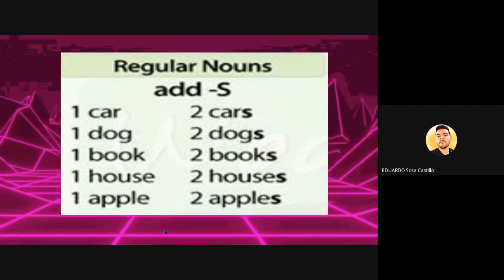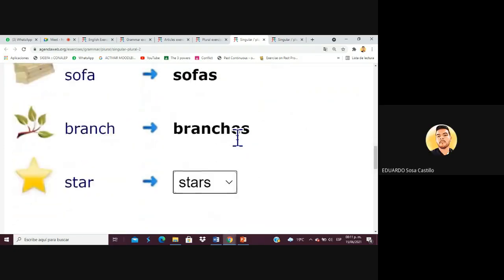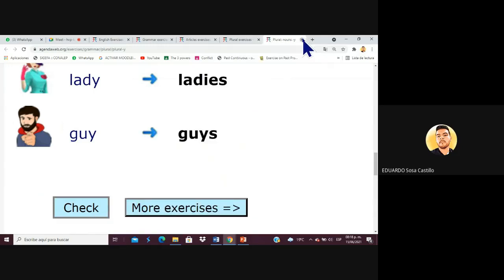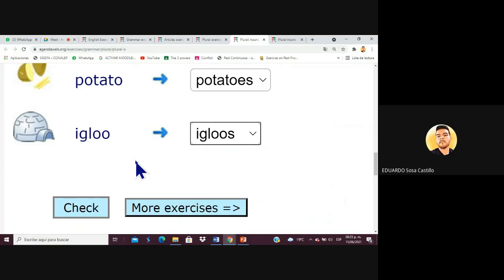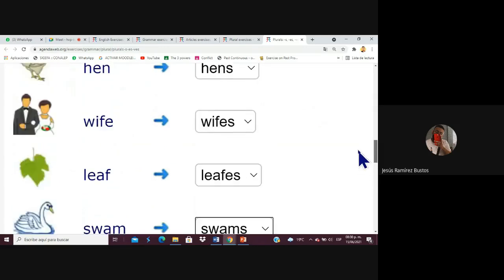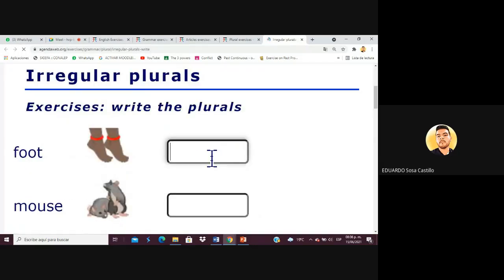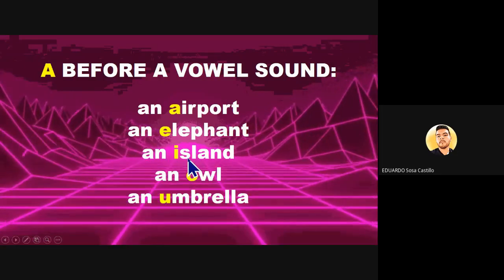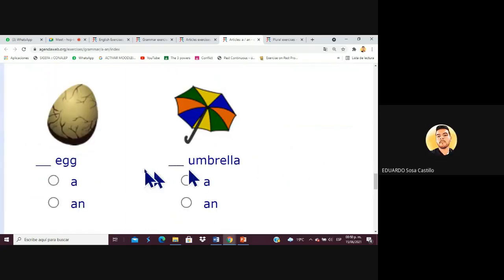A AND AN / PLURALS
We will review plurals as well as A and AN.